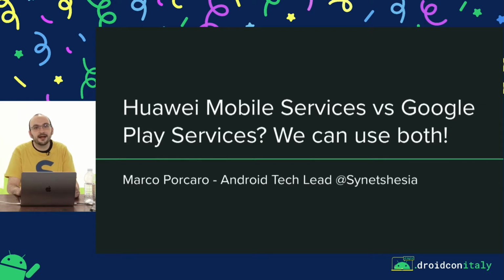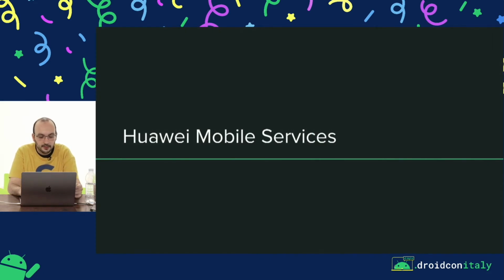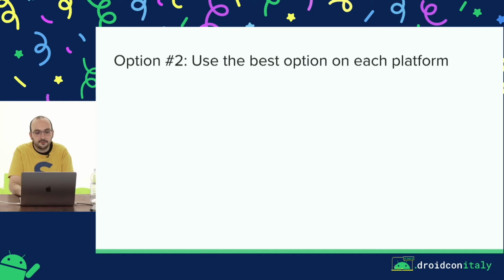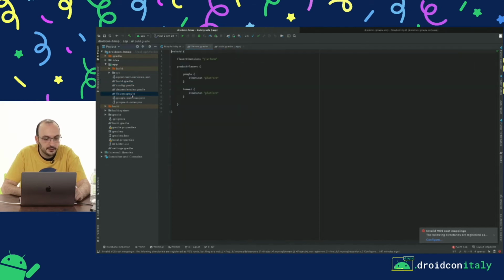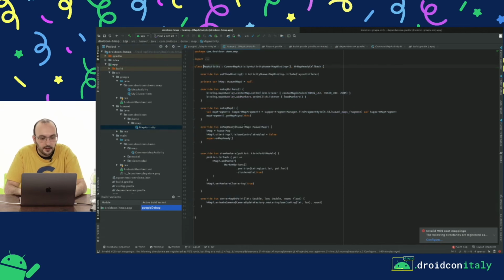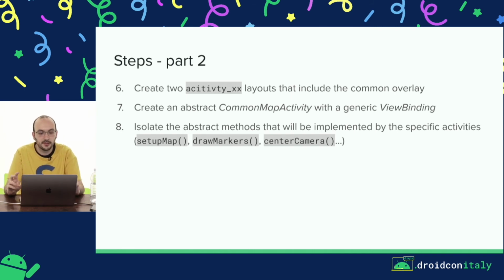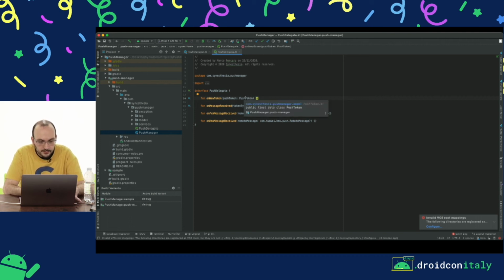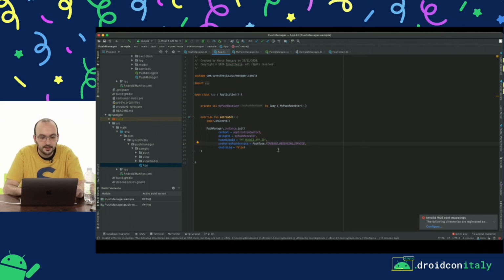Marco Porcaro, Android Tech Lead, Synesthesia: Huawei Mobile Services Vs Google Play Services?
HUAWEI MOBILE SERVICES VS GOOGLE PLAY SERVICES? WE CAN USE BOTH!
Marco Porcaro, Android Tech Lead, Synesthesia

As you know, with the ban signed by Trump last year, Huawei can no longer buy licenses from Google and other US companies.
This means that Huawei/Honor smartphone and tablets released in the last year doesn’t come with the Google Play Store and they are unable to use Google Play Services, but Huawei has created its own store (Huawei AppGallery) and its own ecosystem of services called Huawei Mobile Services.

What does it means from a developer perspective?
What are the services offered by Google that we can use also on Huawei devices?
Can we use Google Maps and Google Ads without Play Services?
The FirebaseSDK will work on Huawei devices?

In this talk we will try to answer to all this questions and we’ll see how to setup a project to be ready to publish our app both on the Google Play Store and the Huawei AppGallery.